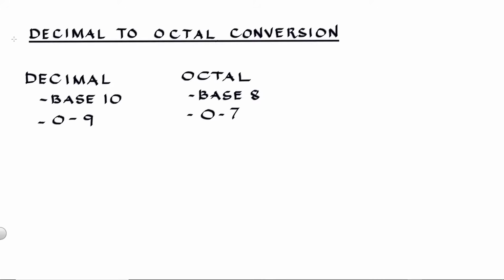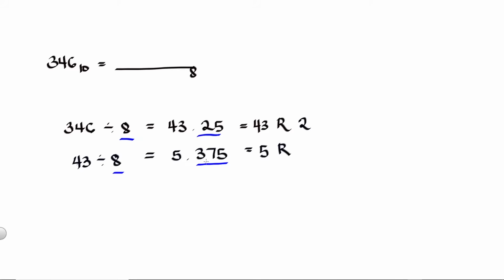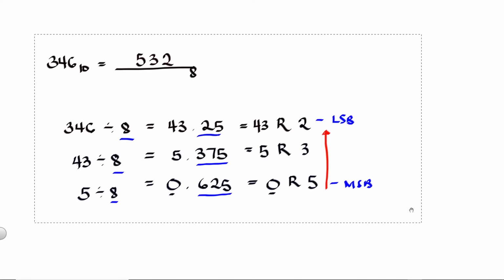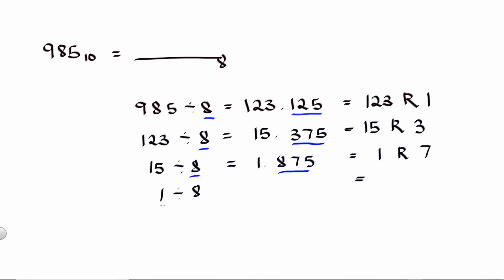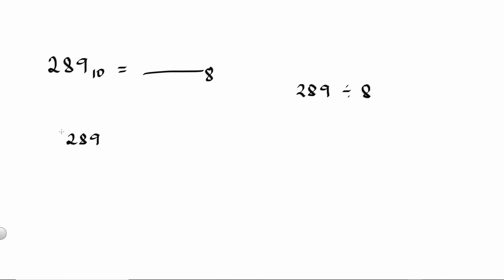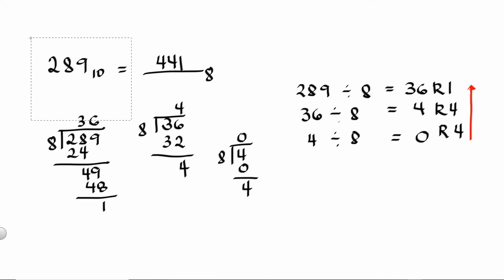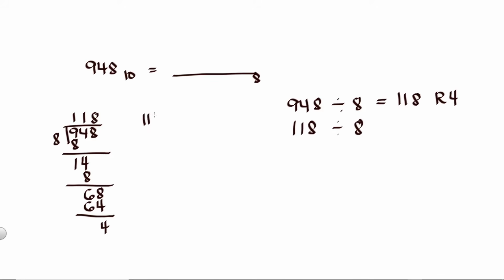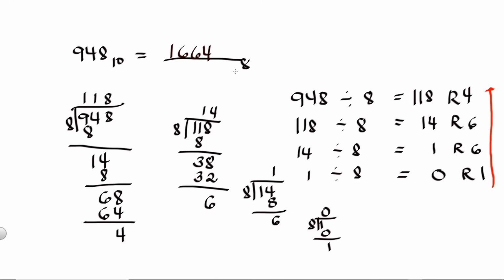Decimal to Octal Conversion | PingPoint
This video explains how to convert a decimal number into an octal number using 2 different methods.